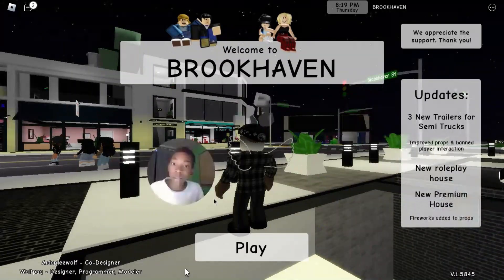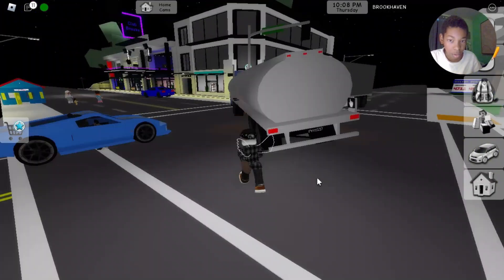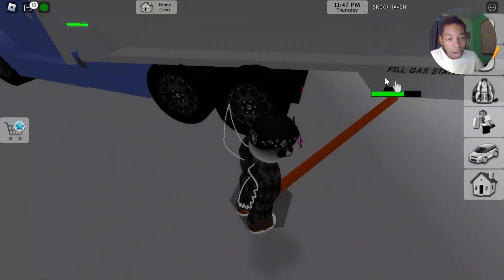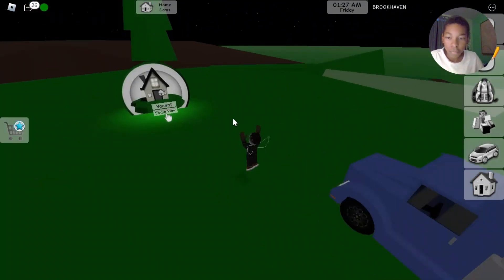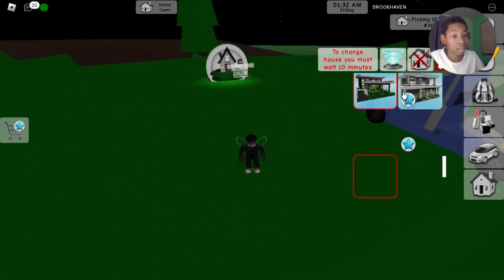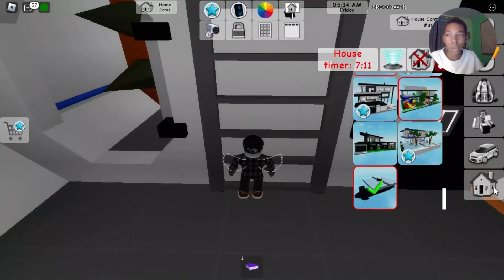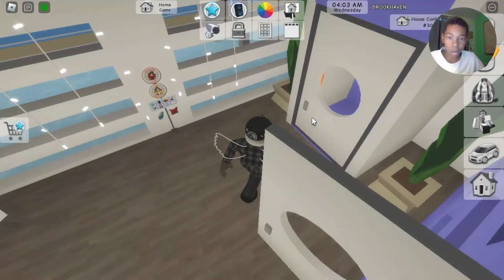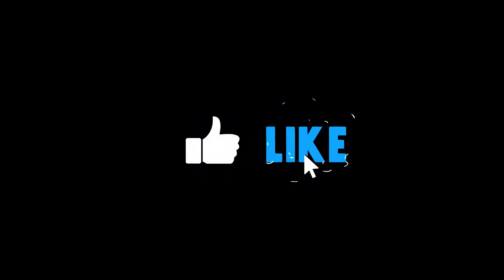~NEW~ BROOKHAVEN TRUCKS UPDATE?!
This is a pretty okay update. I was hoping for another building but it's ok lol.
-Itz Stevz